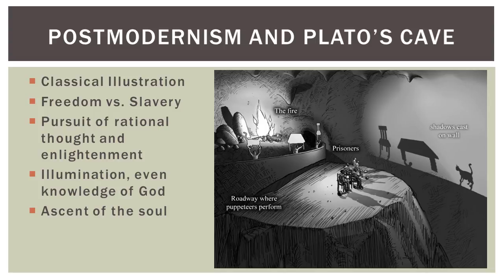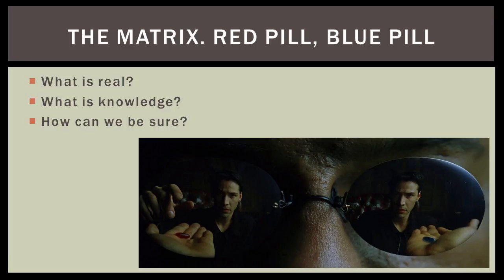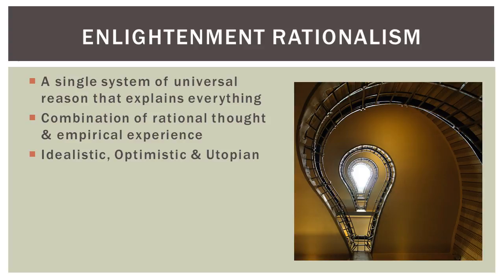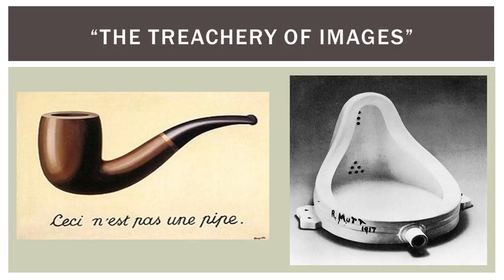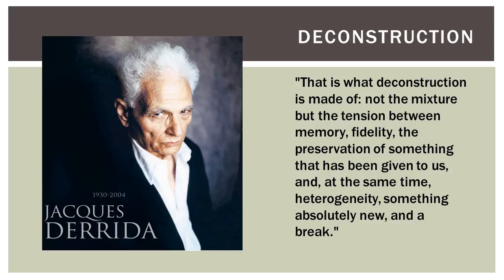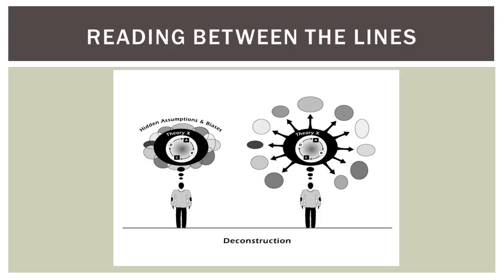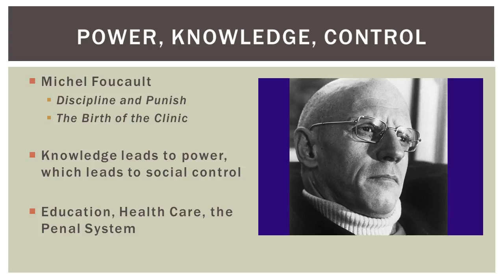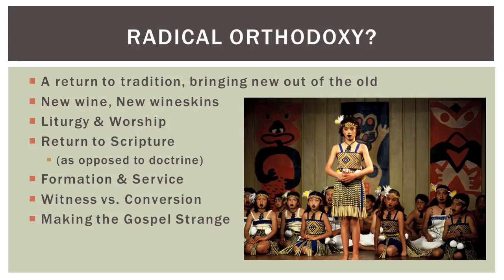THE 540 Module #5 - Defining Postmodernism